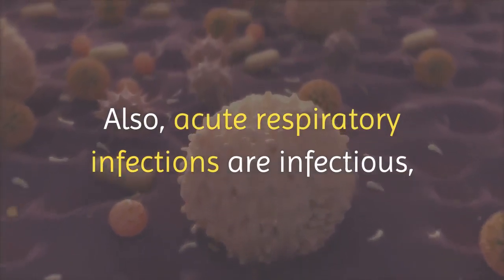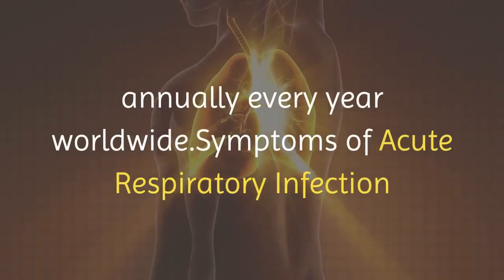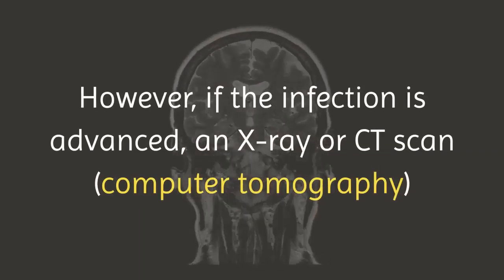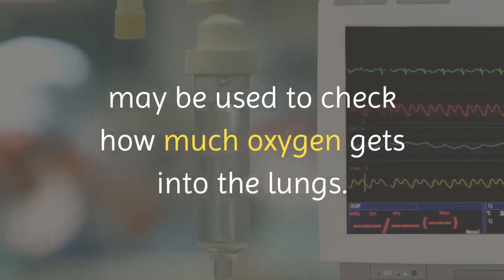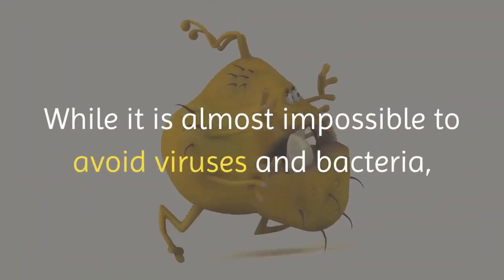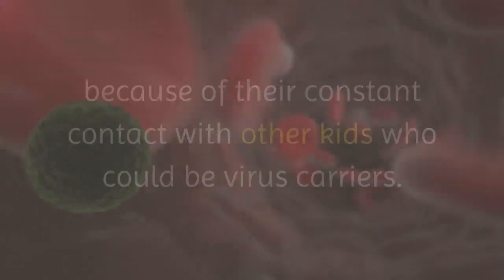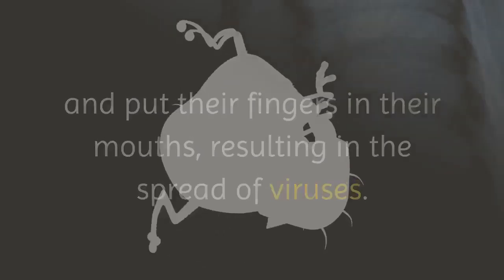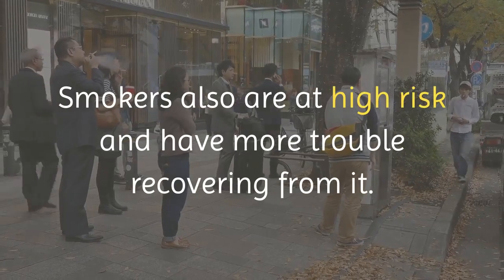ACUTE RESPIRATORY INFECTION | MAYLA PAGALA